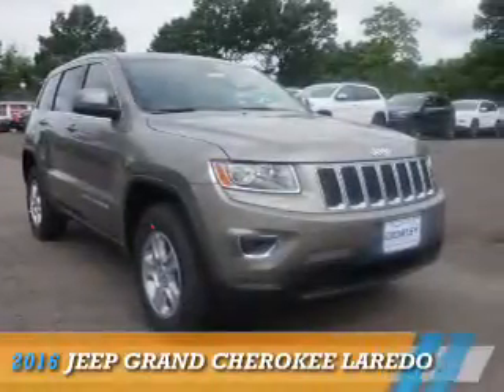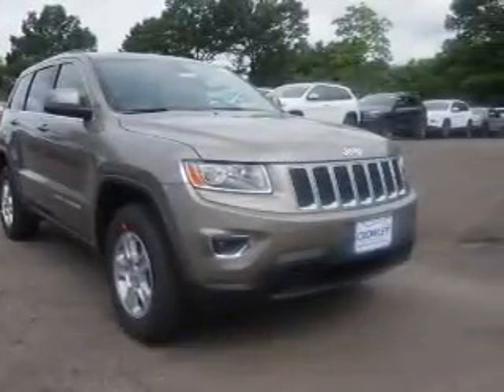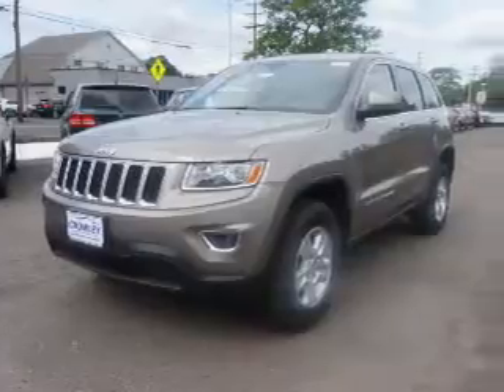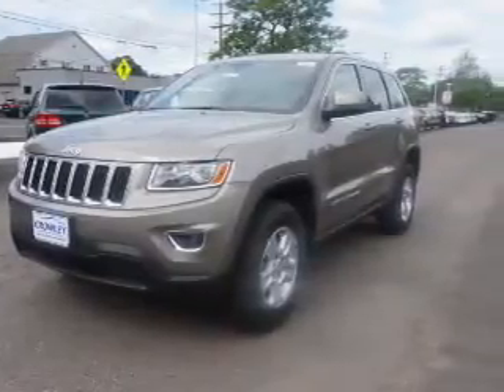2016 Jeep Grand Cherokee 16C1017 - Bristol CT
Year: 2016
Make: Jeep
Model: Grand Cherokee
Trim: Laredo
Engine: 3.6 liter 6 Cylindercylinder 4WD
Transmission: 8-Speed
Color: Gray
Mileage: 9
Address:
VIN:1C4RJFAG9GC458986